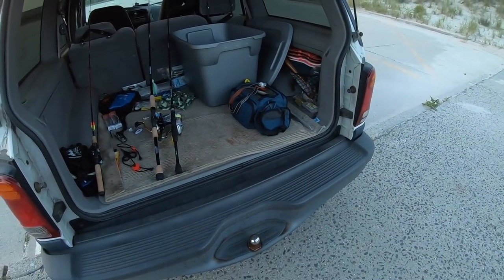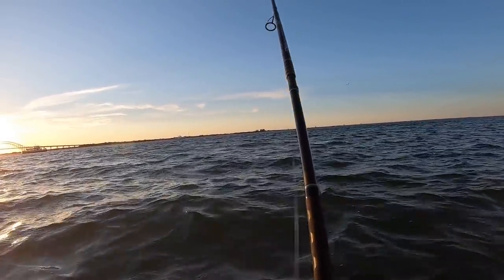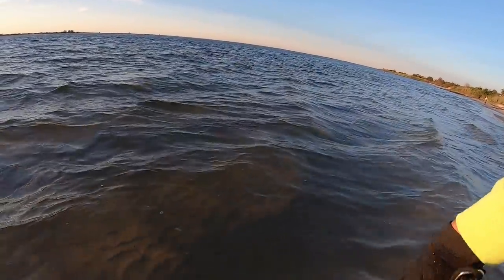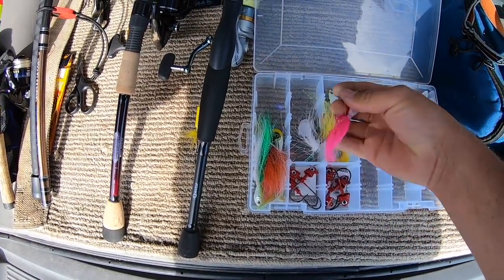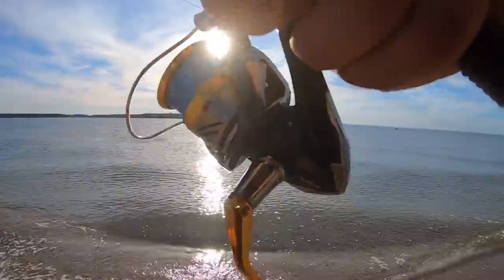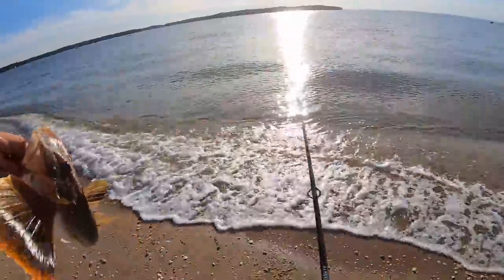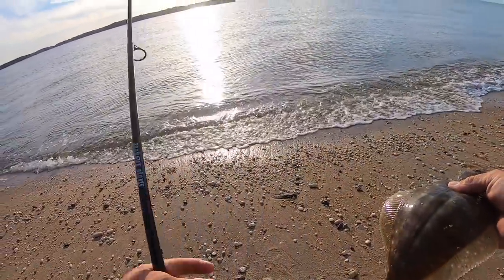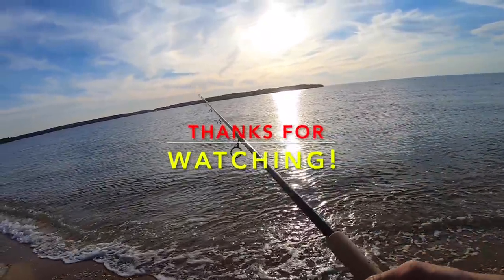Finally Got a NEW Camera! - Multi Species Weekend(BLUE, STRIPER, FLUKE, SEA ROBIN) - Long Island NY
I just picked up the GoPro Hero 7 and i was excited to get out fishing and see how good this camera works. I must say im very pleased! I tested it during the day and at night to see how good the video quality is. As well as wanted to see how good the audio is on this camera. I fished both South and North Shores of Long Island and got into a bunch of different species which made for a fun weekend!

Tackle Used:
(Blue Fish)
Rod - 10'6" Tsunami Airwave Elite Surf Rod
Reel - 6000 Shimano Spheros SW
Lure - Super Strike Little Neck Popper color: Yellow/White
Line - 30lb Kastking Kastpro Braid
Leader - 60lb Kastking Mono Leader
(Striper)
Lure - SP Minnow color: Black/Purple
(Fluke)
Rod - 7ft St Croix Mojo Inshore Med-Hvy
Reel - 4000 Shimano Nasci
Lure - 3/4oz Spro Bucktail color: Green/White
4" Gulp Swimming Mullet color: Chartreuse
Line - 15lb Kastking Kastpro Braid
Leader - 20lb Kastking Mono Leader
(Sea Robin)
4" Gulp Swimming Mullet color: Chartreuse
Camera Used:
GoPro Hero 7